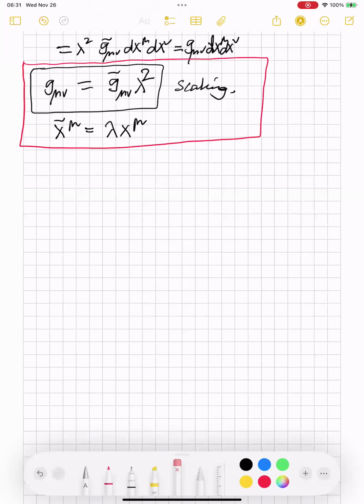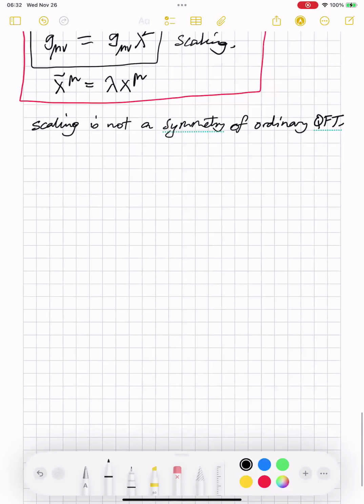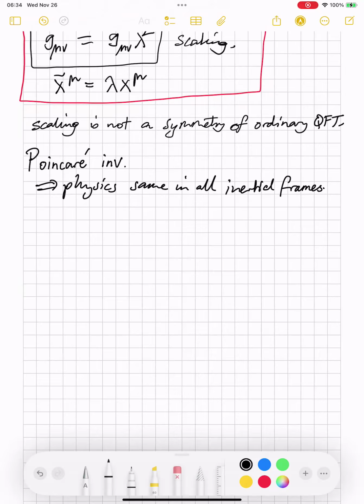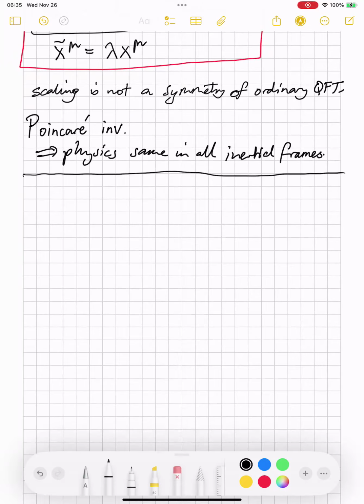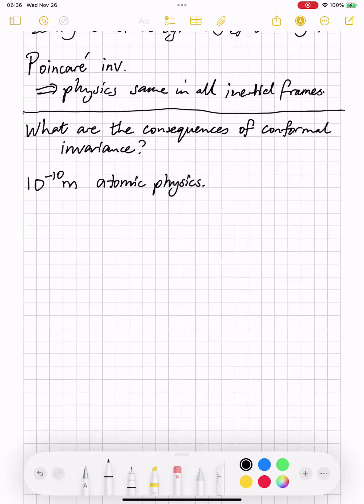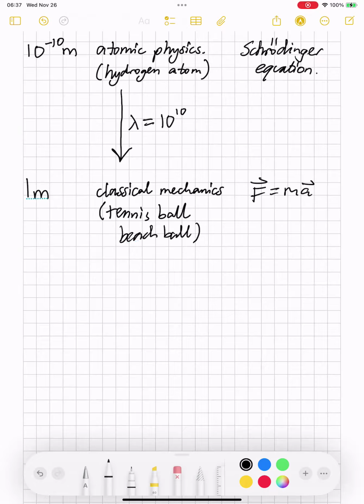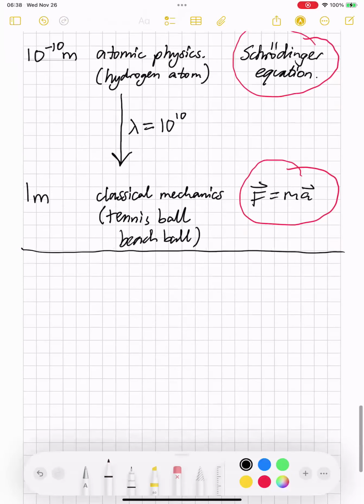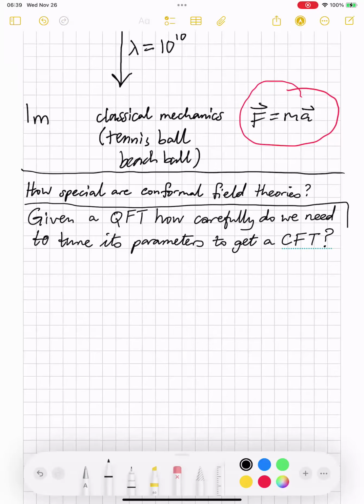CFT lecture 1 part 5